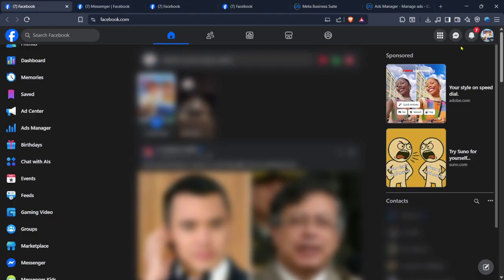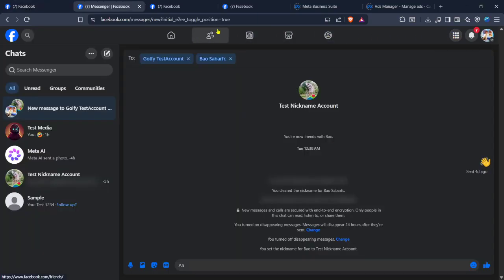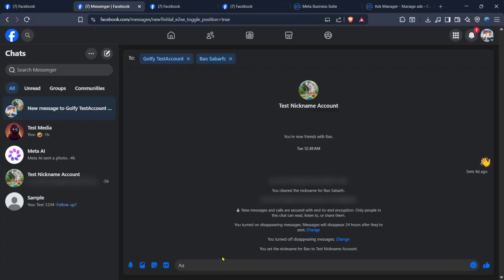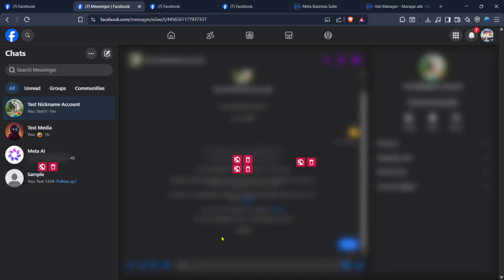How to Create Group Chat in Facebook (Step by Step Tutorial and Guide 2026-2027)